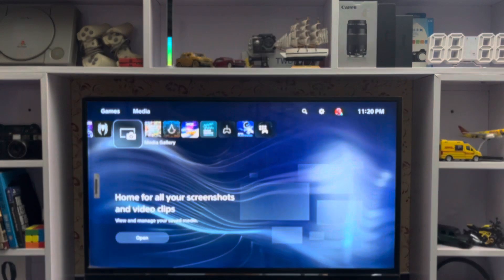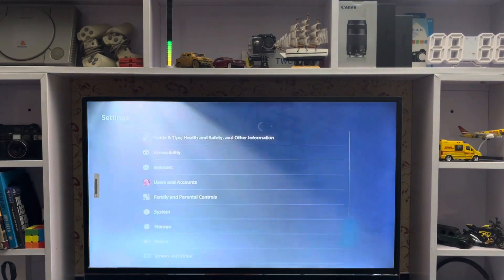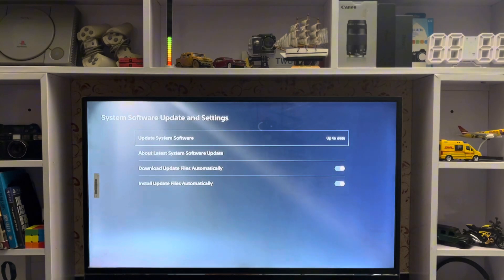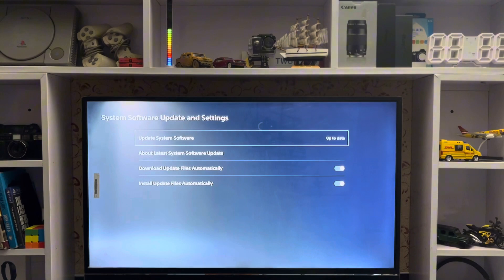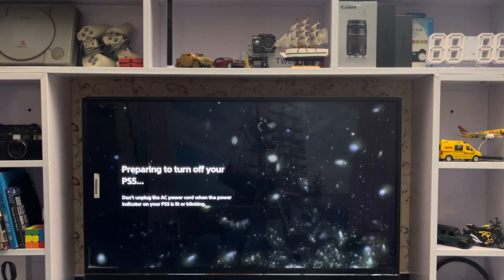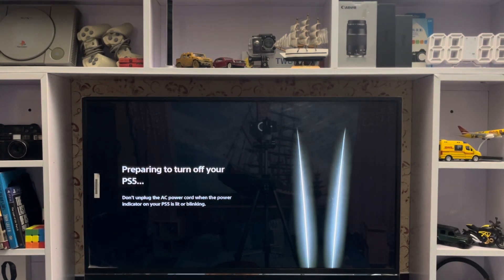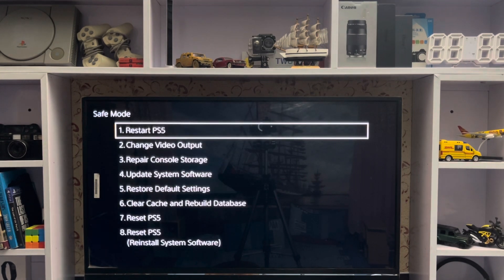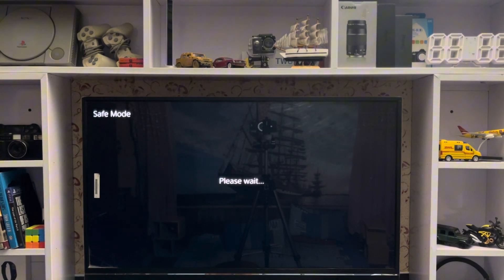PS5 System Software UPDATE is Not Working Playstation 5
System Software UPDATE is Not Working Playstation 5